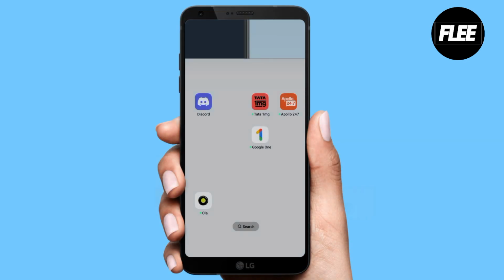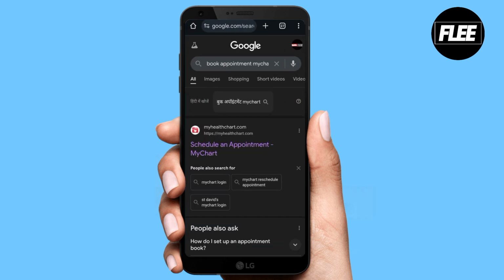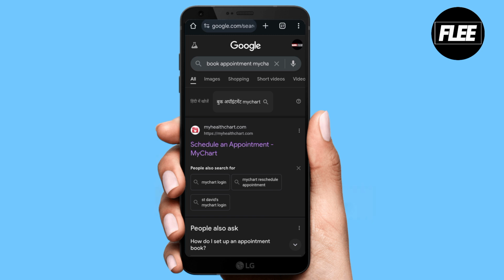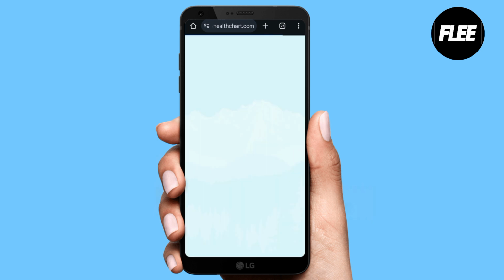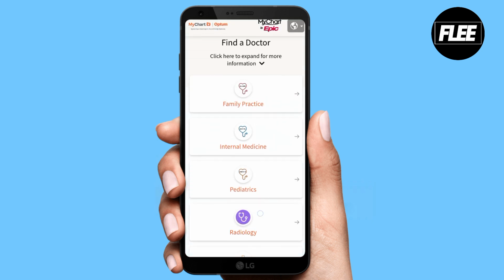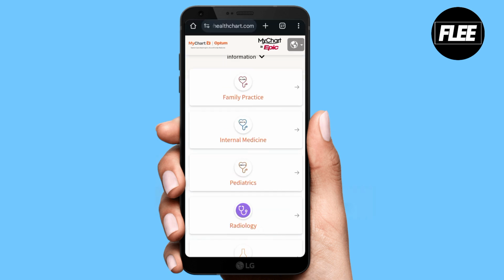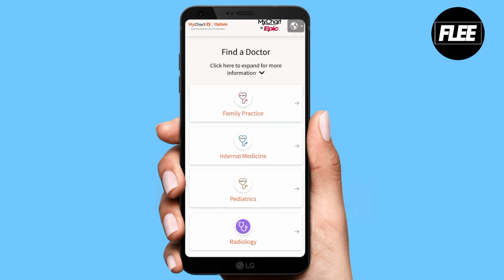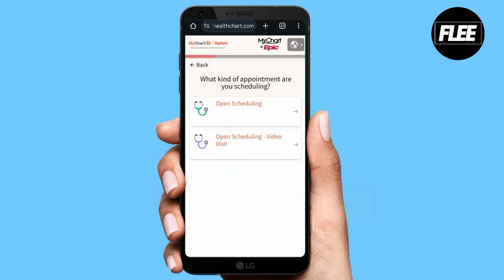NEW! How to Book a Doctor Appointment Using MyChart (2025) 🩺 | Easy Step-by-Step Scheduling Guide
Need to book a doctor appointment quickly? In this 2025 tutorial, I show you how to book a doctor appointment using MyChart with simple step-by-step instructions. Perfect for managing your health appointments from your phone or computer hassle-free.

✅ What You’ll Learn in This MyChart Appointment Booking Guide:
📅 How to Log In & Navigate MyChart
🩺 Searching for Available Appointment Slots
📲 Scheduling & Confirming Your Doctor Visit
⚙️ Managing Appointments & Notifications

⏳ Timestamps & Video Chapters:
0:00 Intro – Why Use MyChart for Appointments?
0:20 Logging Into MyChart Account
0:45 Finding & Booking Your Appointment
1:00 Managing Your Scheduled Visits

🔥 Why Watch This MyChart Appointment Video?
✅ Book doctor appointments anytime, anywhere
✅ Avoid long phone wait times
✅ Perfect for patients new to MyChart

✅ MyChart users wanting easy appointment scheduling
✅ Patients seeking digital healthcare management
✅ Anyone new to online medical scheduling